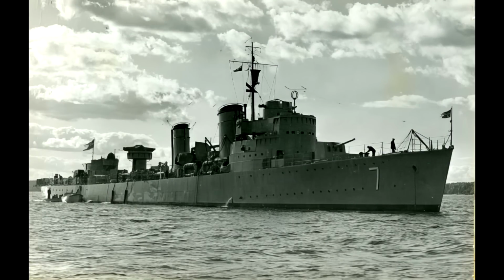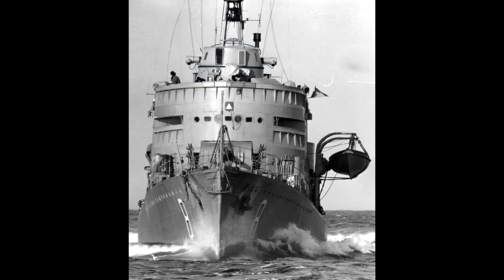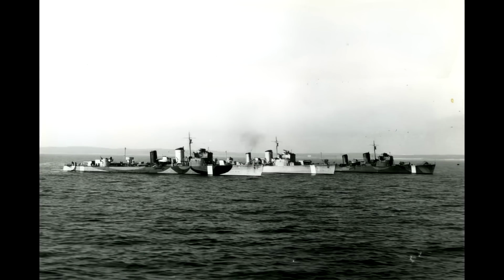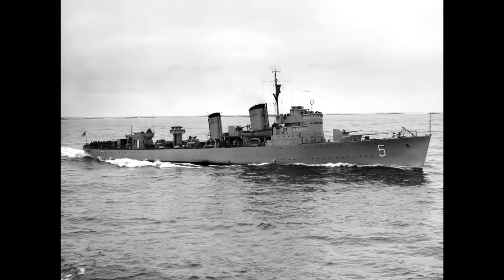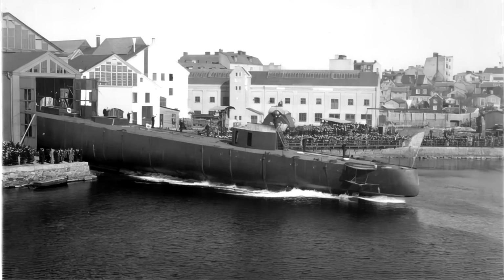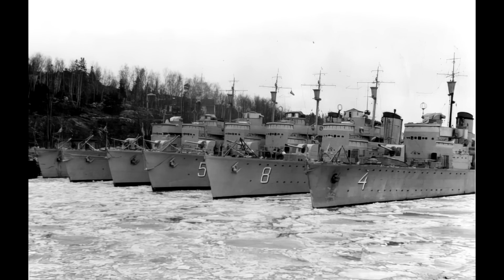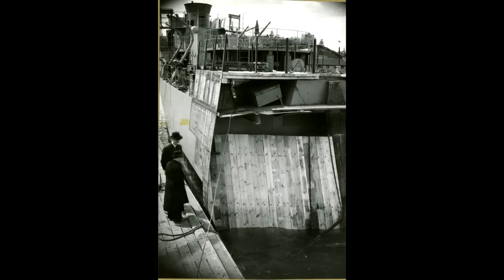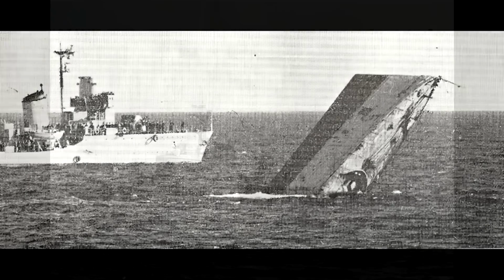HSwMS Goteborg - Guide 422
The Goteborg class, destroyers of the Swedish Royal Navy, are today's subject.

Read more about the ships here:
Jagare: med Svenska flottans jagare under 80 år